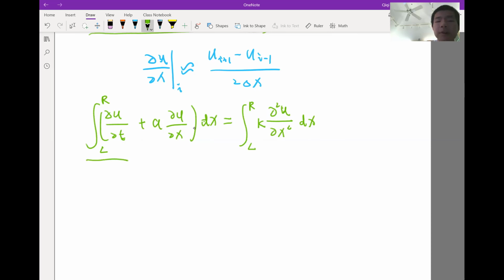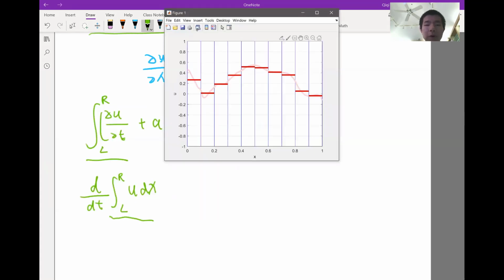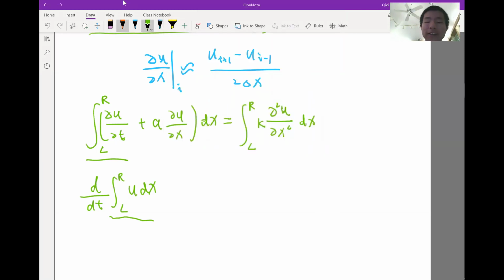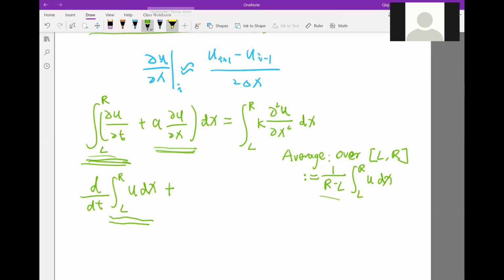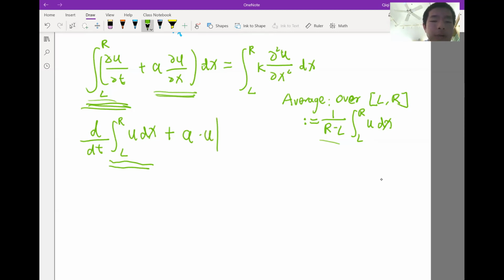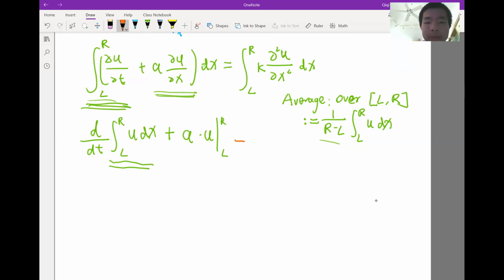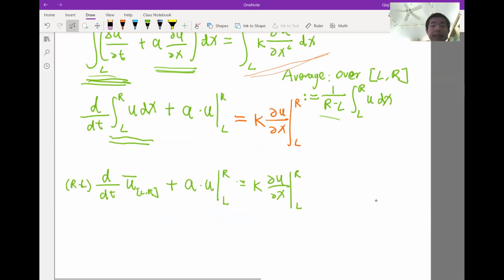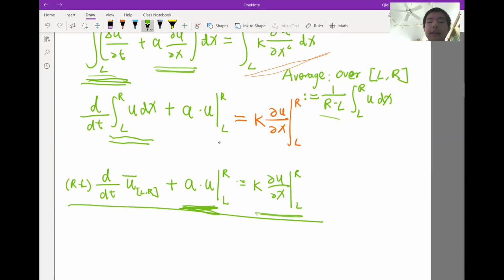Lecture10.02. Finite Volume Method for second-order system